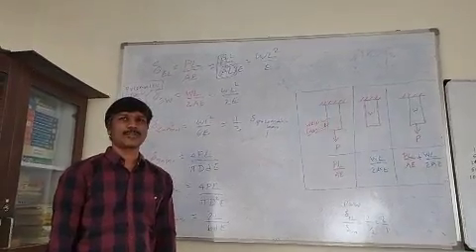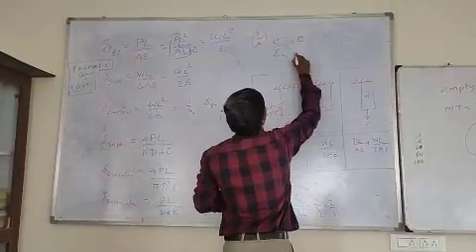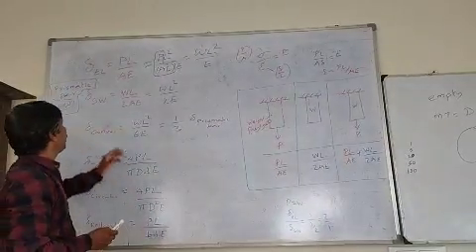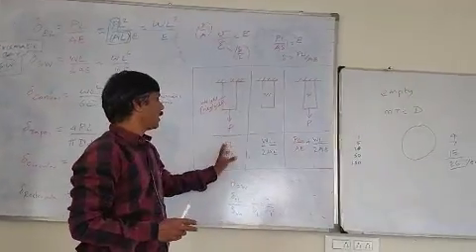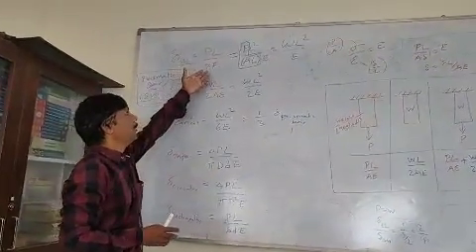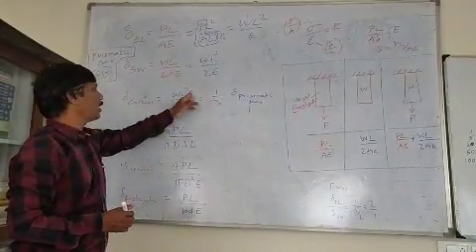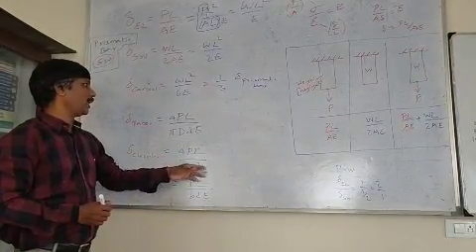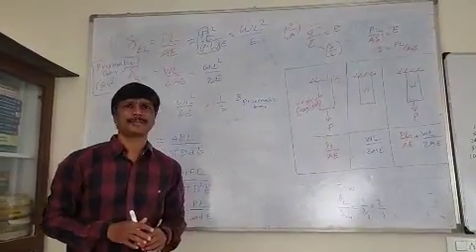SOM 34 DEFORMATION STRENGTH OF MATERIAL LECTURE 23 TRB POLYTECHNIC EXAM PREPARATION METHODOLOGY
GATE_MECHANICAL_2022 LECTURE | TRB | TNEB | TANCET | TNPSC - AE | SSC - JE | RRB - JE | ESE | GATE